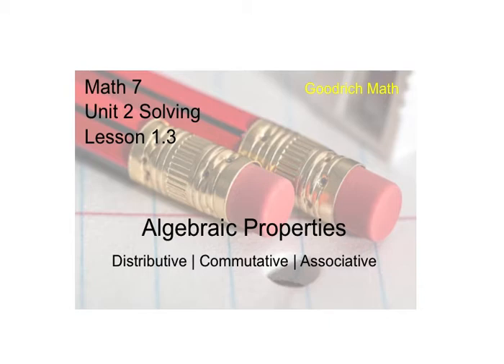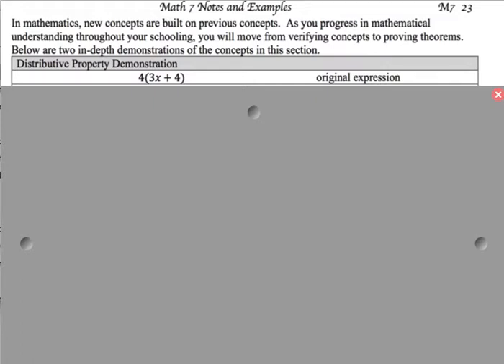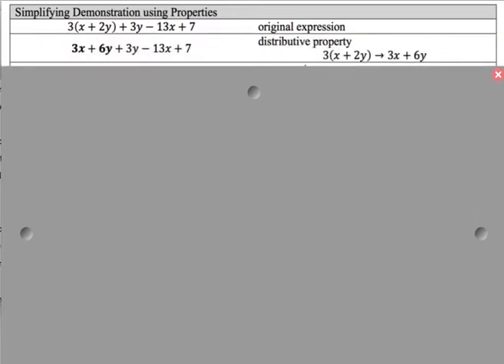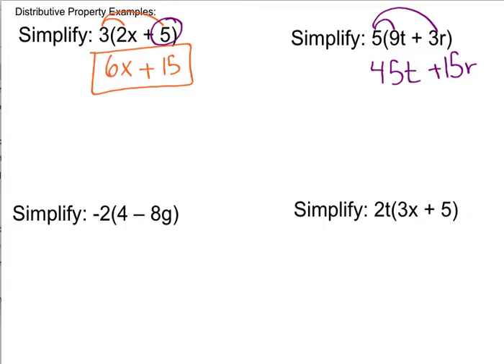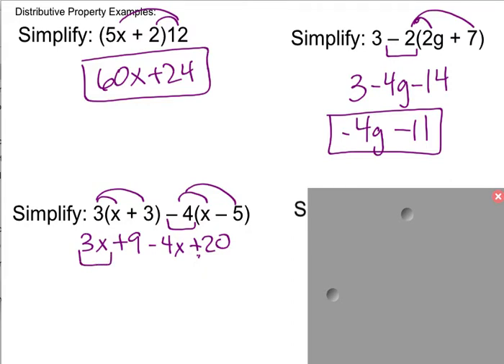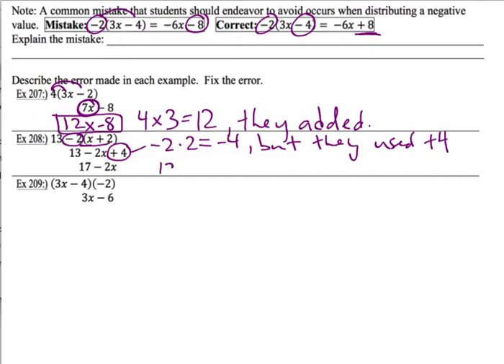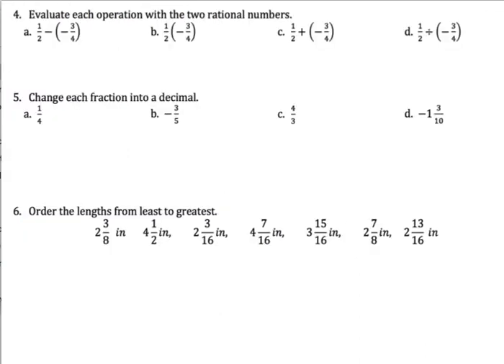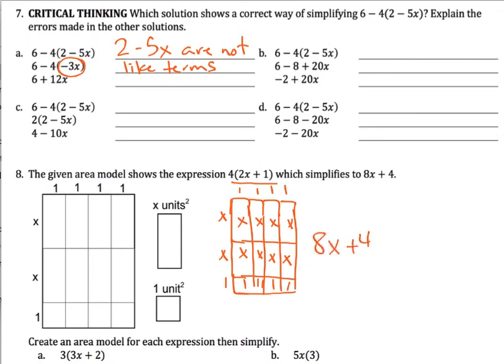Math 7 Unit 2 Lesson 1.3 Algebraic Properties and Simplifying